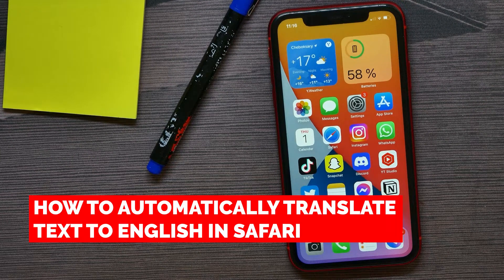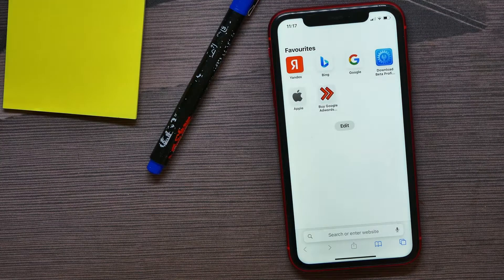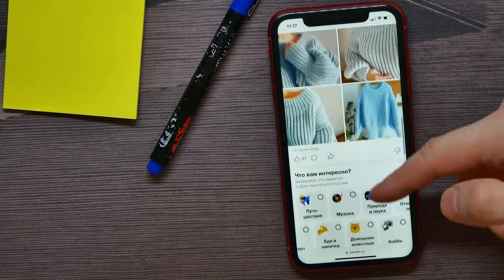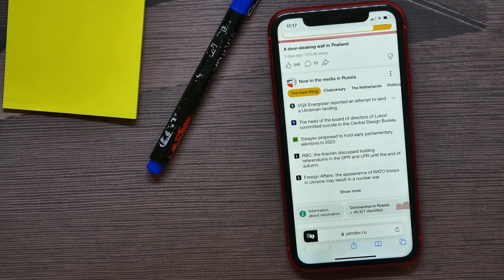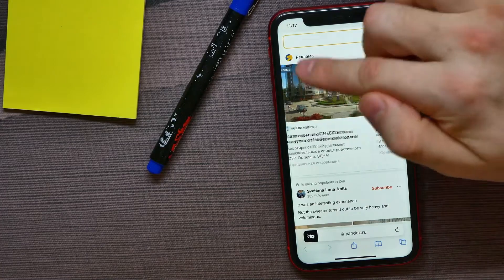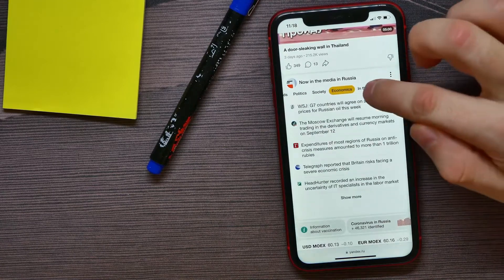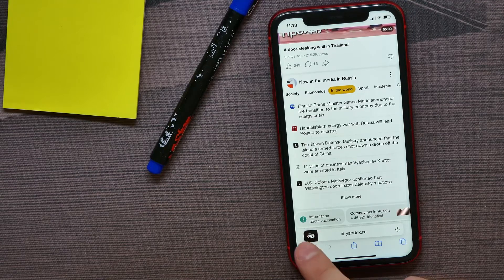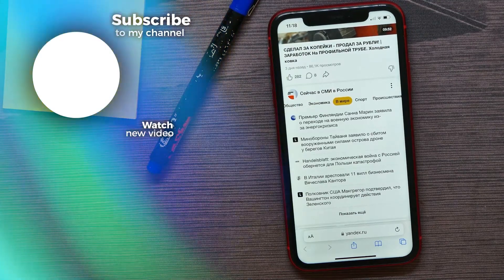How to Automatically Translate Text In Safari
In this video i show simple way How to Automatically Translate Text In Safari